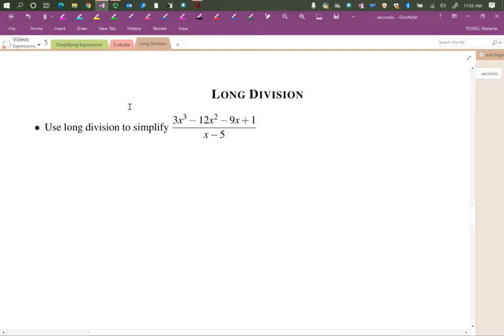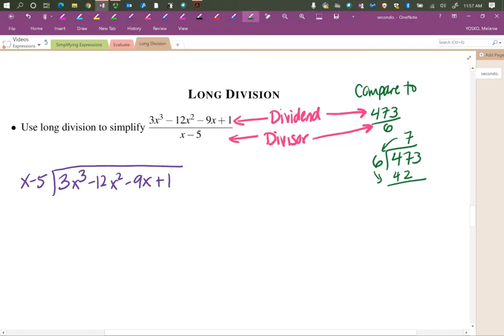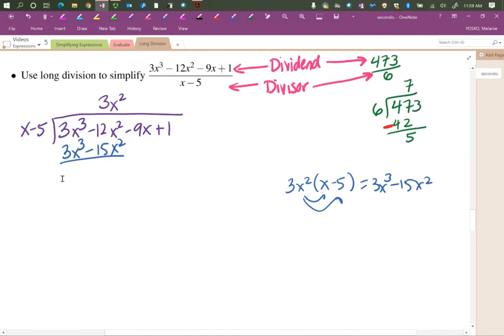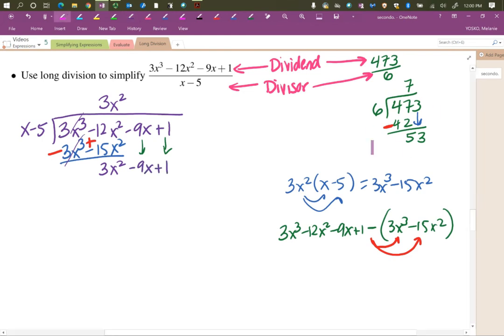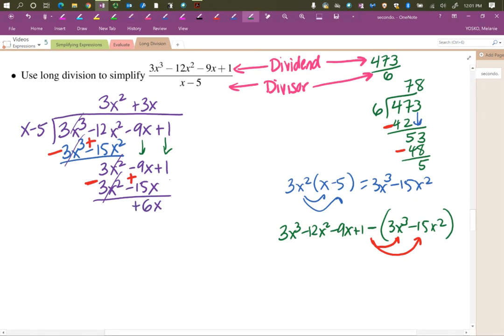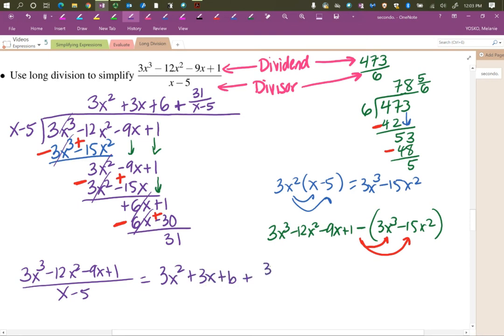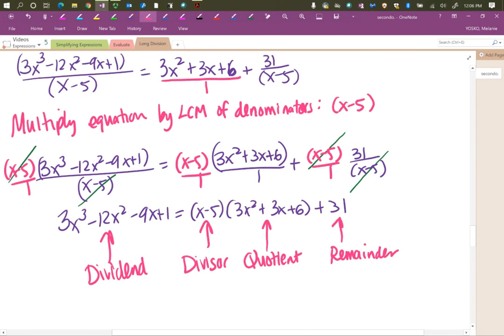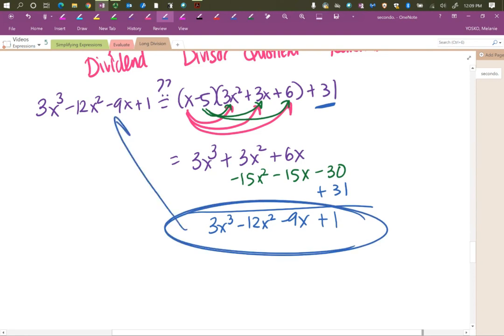Long Division Example -- Cubic Dividend with Linear divisor. Has a remainder